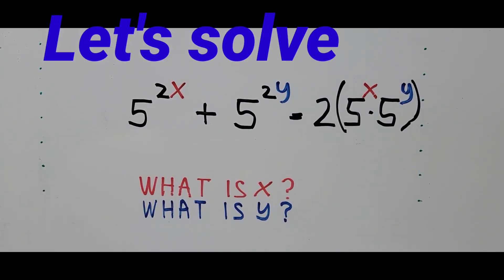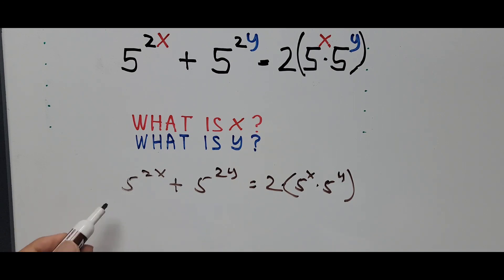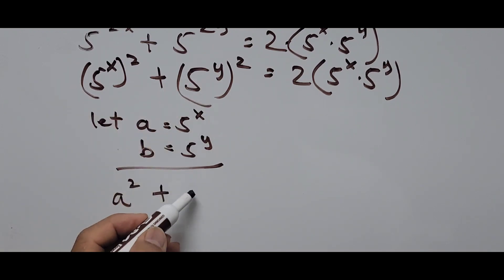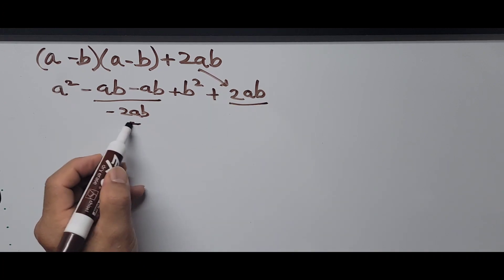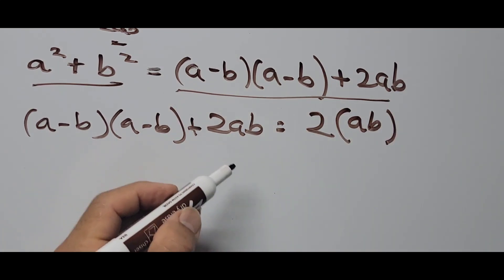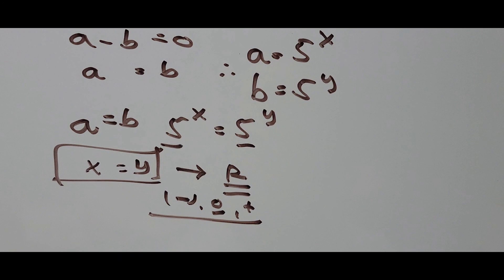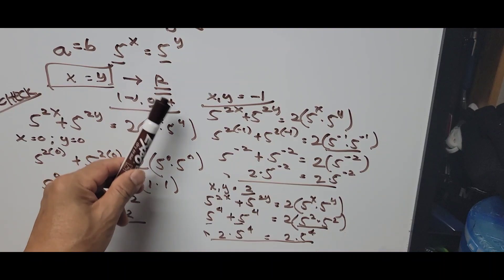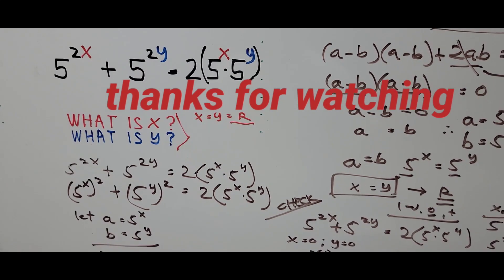Let's Solve this Exponential Equation @Kasyanno EZMath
This tutorial video explains how to solve the exponential equation.